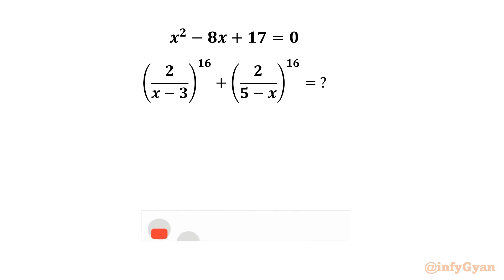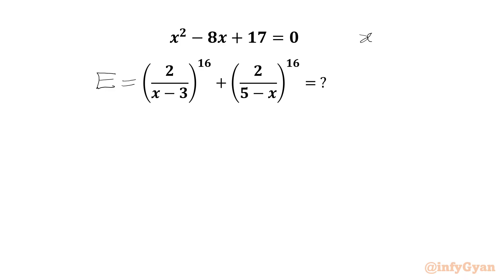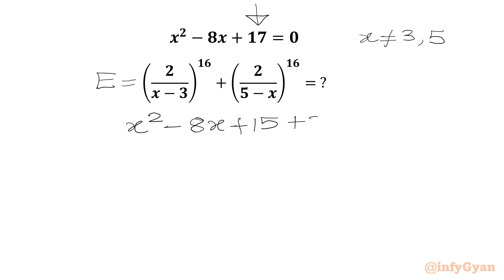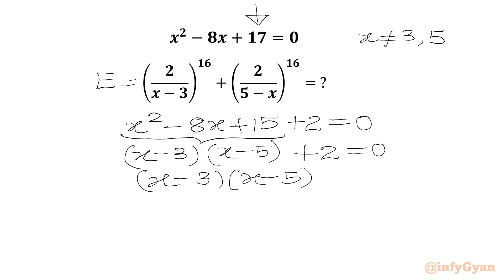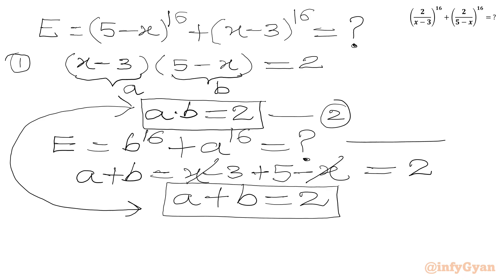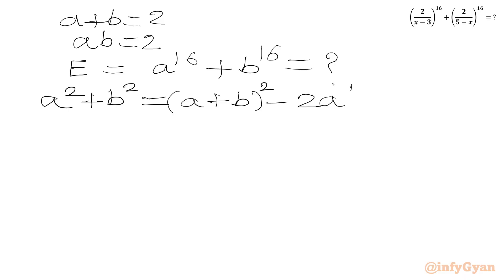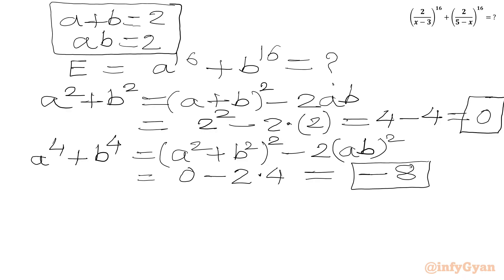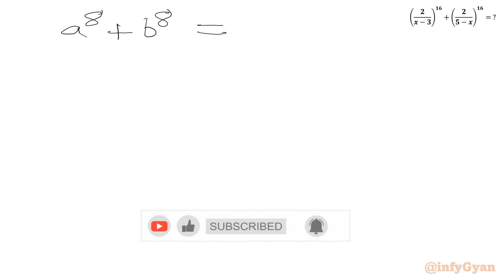An Amazing Algebra Problem | 99% Failed to Solve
In this video, we solve an amazing algebra challenge, perfect for those preparing for competitive math tournaments. This problem will enhance the understanding of complex expressions and skills of problem-solving. Watch as we break down the solution step-by-step, providing clear explanations and insights along the way.

🔍 In this video:

Tips and tricks for simplifying expressions.